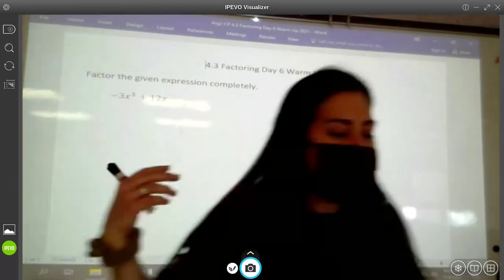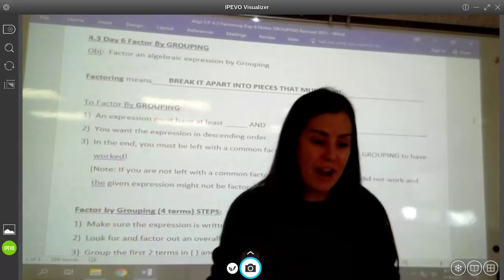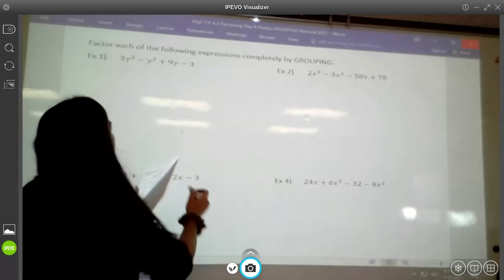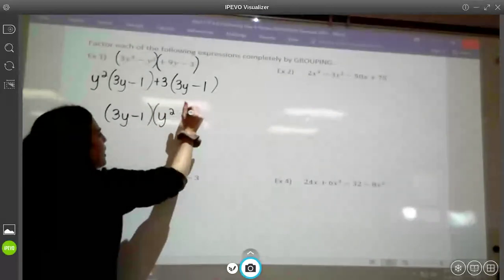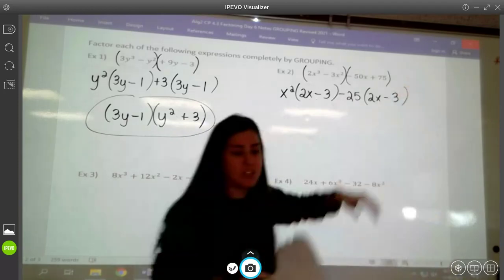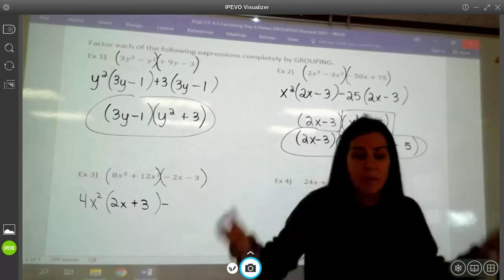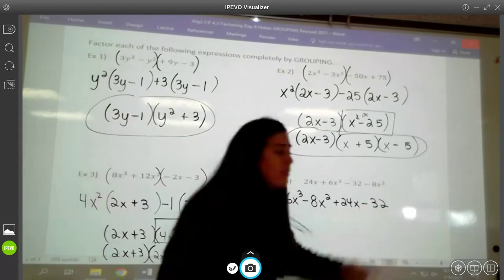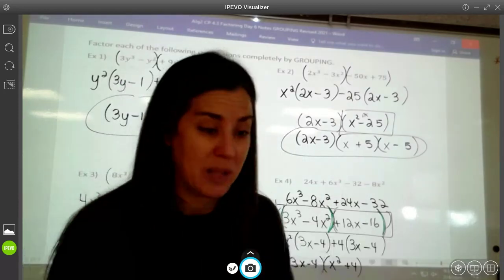Google Meet 2.4.21 Thursday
Alg 2 CP 4.3 Factoring Day 6 Grouping